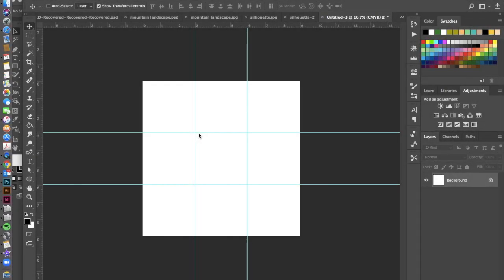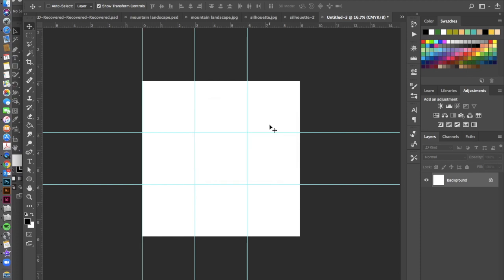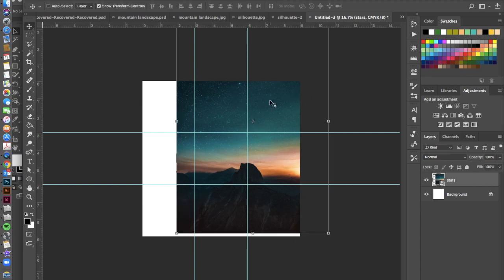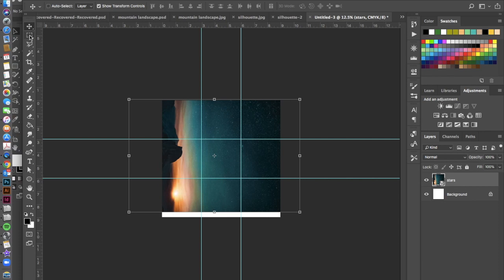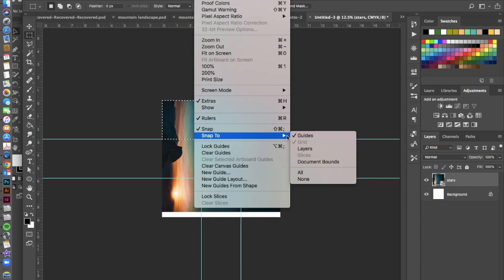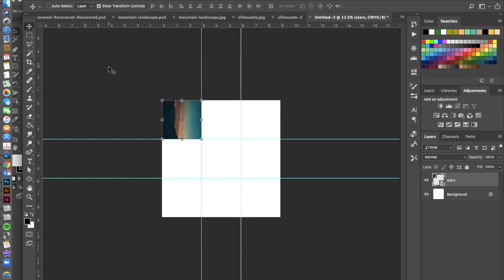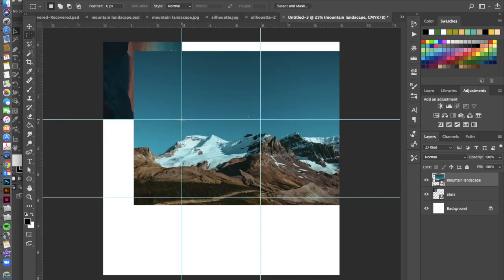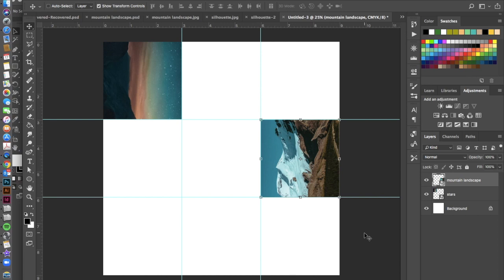CREATING A PHOTO QUILT IN PHOTOSHOP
Learn how to create a photo quilt using photos to highlight art elements such as line, shape, texture, and form.